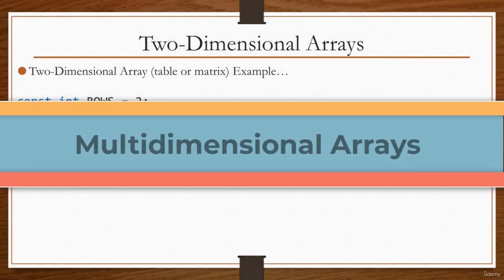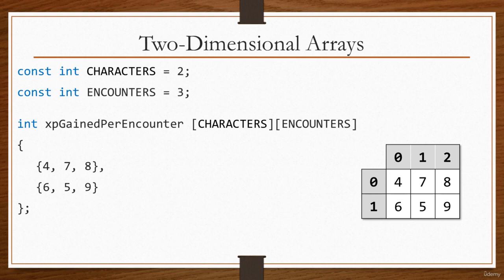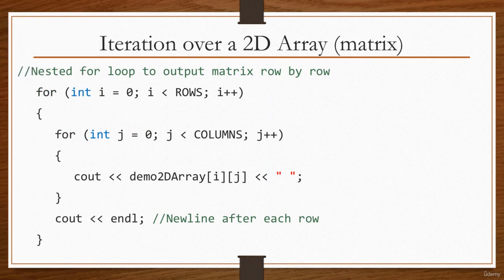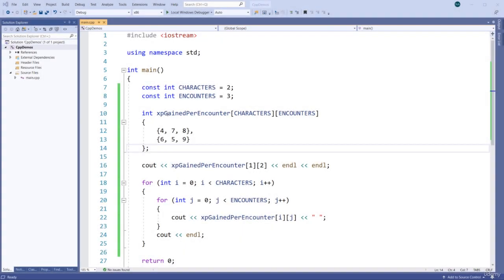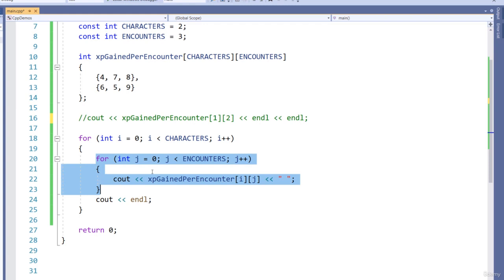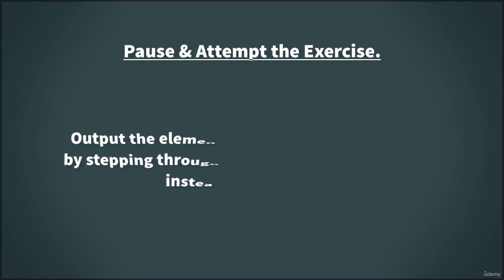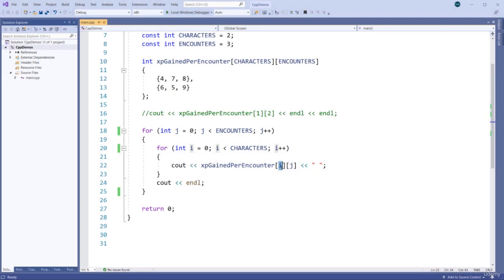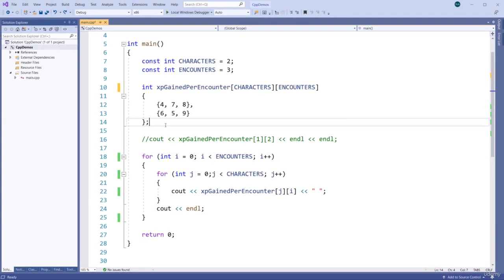5 Multidimensional Arrays